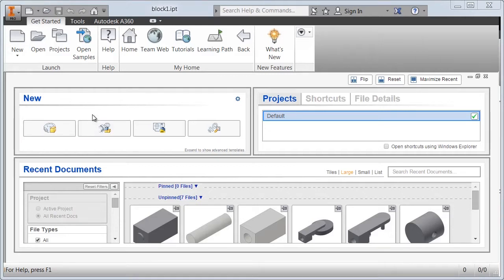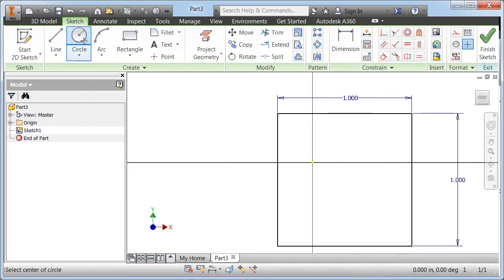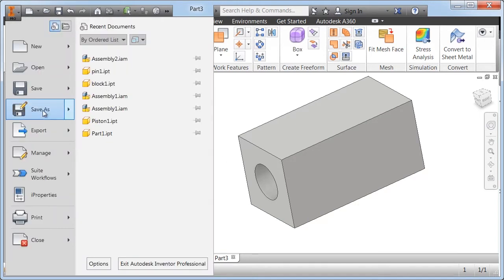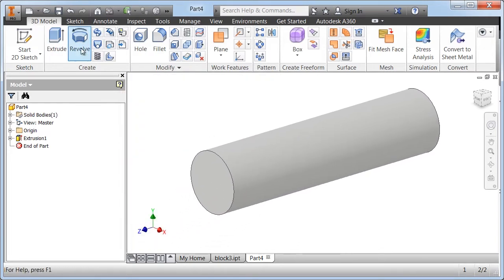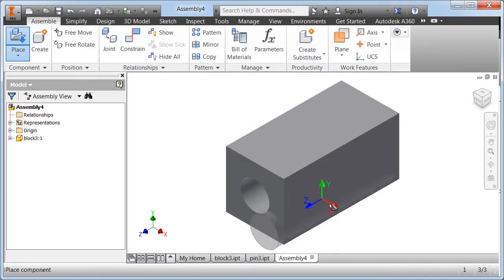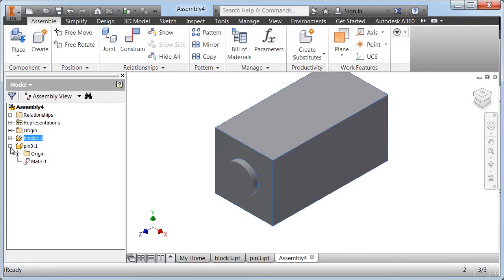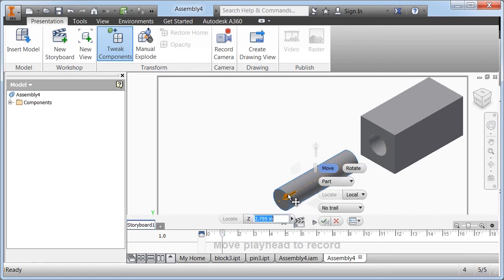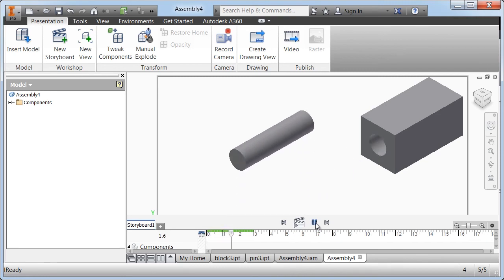Chapter 8 Introduction to the Presentation Panel